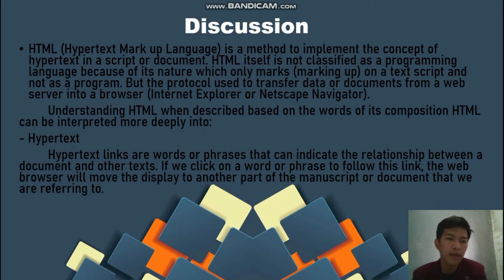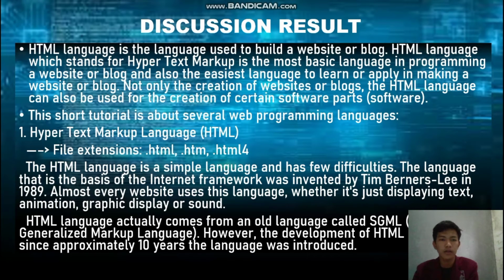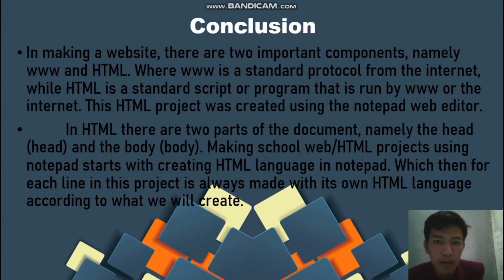paper presentation "HTML programming language"